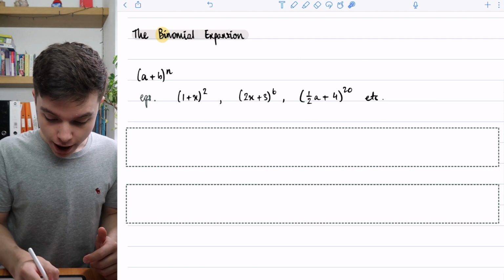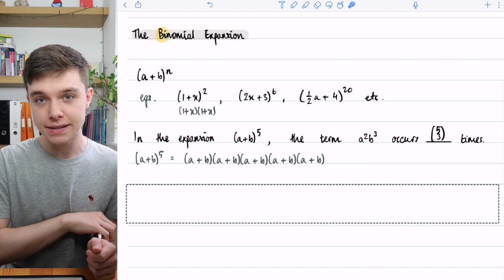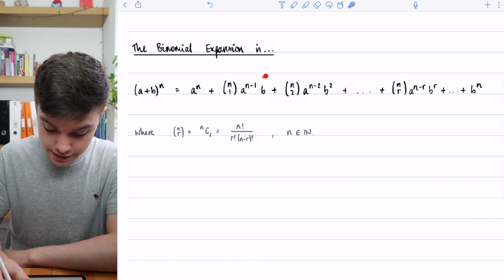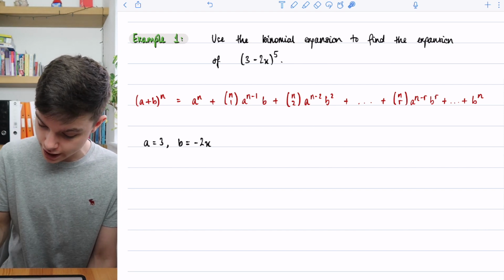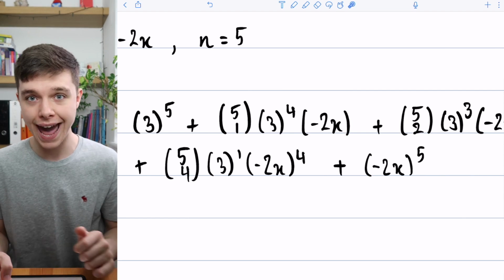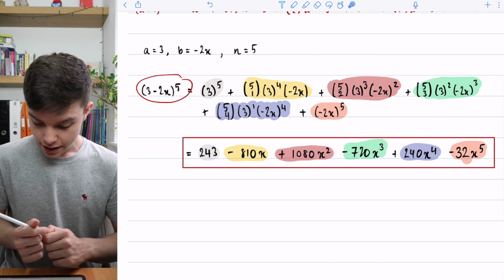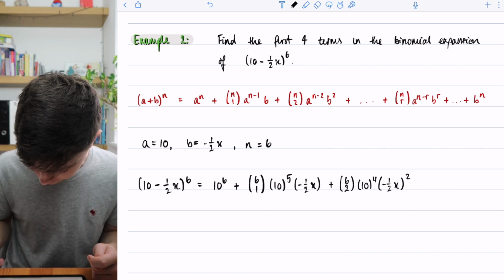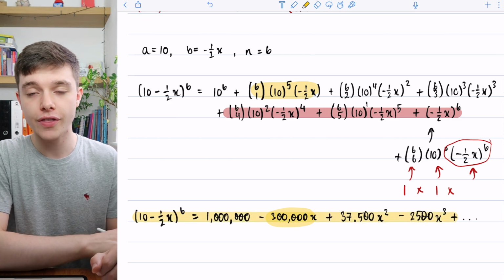The Binomial Expansion (Lesson 40) | AS Level Pure Maths | MathsWithHarry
In this video we look at what is meant by the binomial expansion and how to combinations to help us expand.